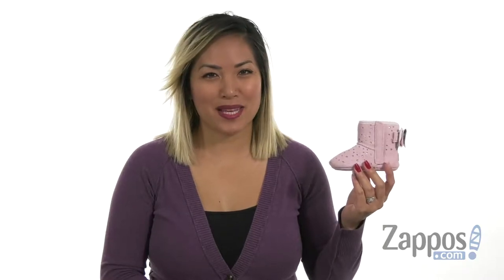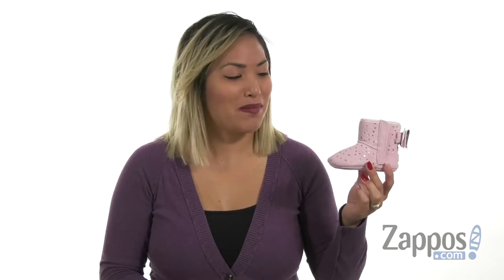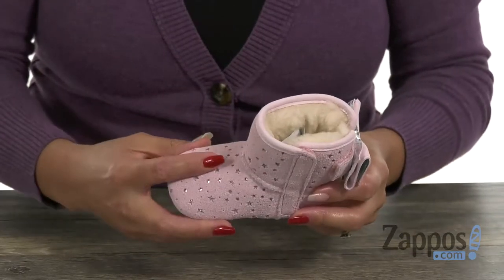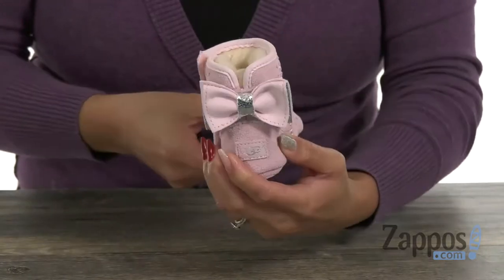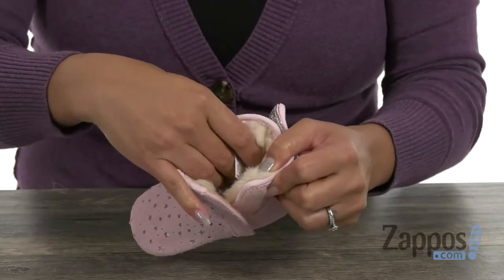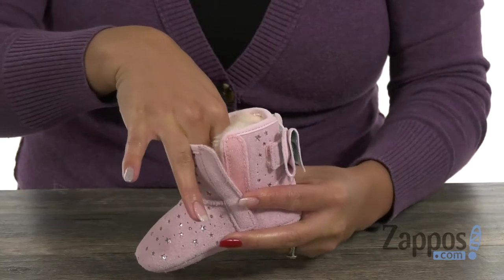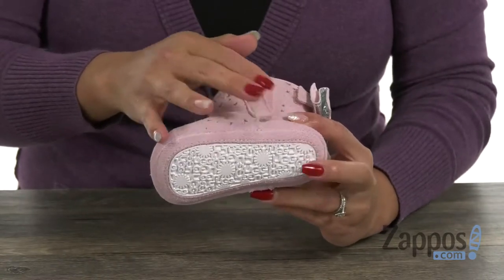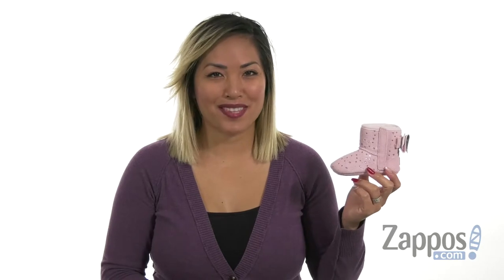UGG Kids Jesse Bow II Stargirl Bootie (Infant/Toddler) SKU: 9076492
Take your little one's trendy style to galactic heights of cuteness with the UGG&reg; Kids Jesse Bow II Stargirl Bootie.
Super-soft suede upper with metallic cutout embellishment and decorative bow at heel.
Designed to be worn barefoot.
Hook-and-loop side closure.
UGGpure&trade; lining and sockliner wicks moisture away and allows air to circulate, keeping feet dry.
Suede and molded rubber tread outsole.
Imported.

Product measurements were taken using size SM (US 2-3 Infant), width M. Please note that measurements may vary by size.